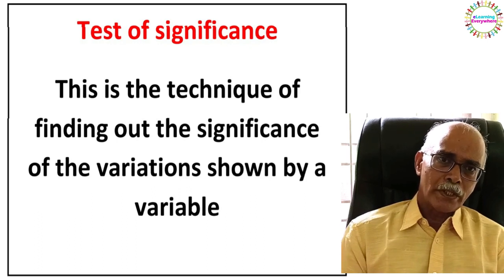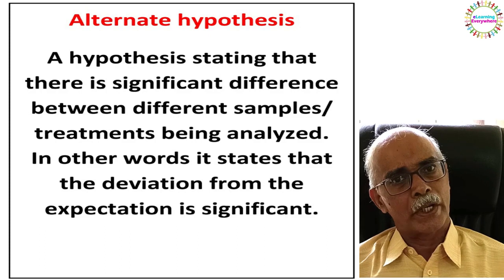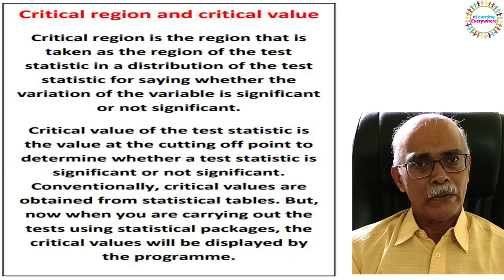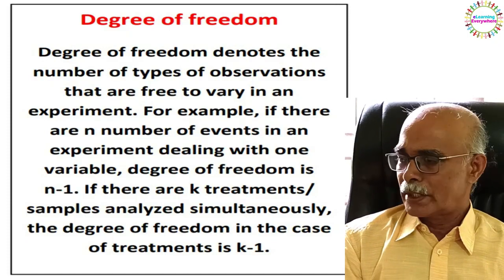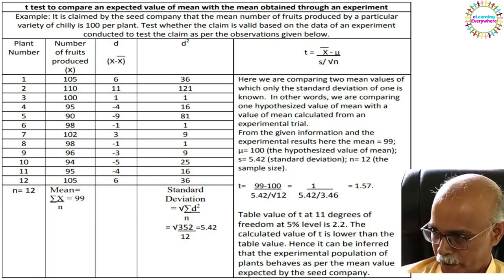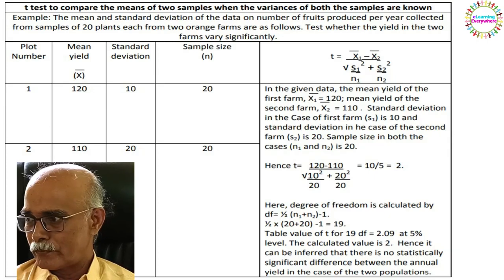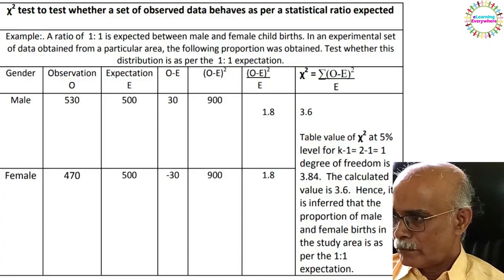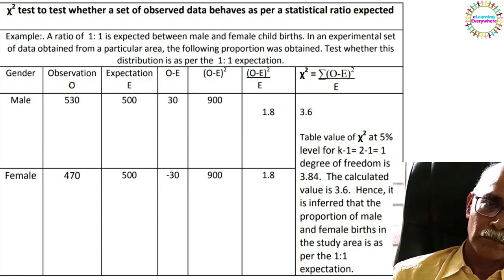Part 7: Analysis of Numerical Data - 3. Tests of Significance | Webinar on Statistical Methods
This module deals with different methods of tests of significance. The resource person is Prof. K.V. Mohanan, Former Director, School of Biosciences, University of Calicut, India.